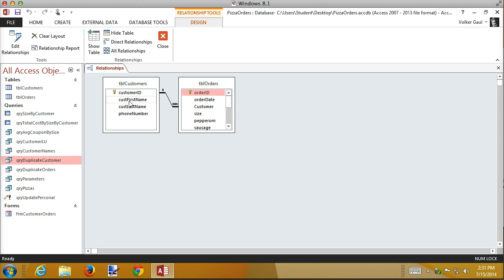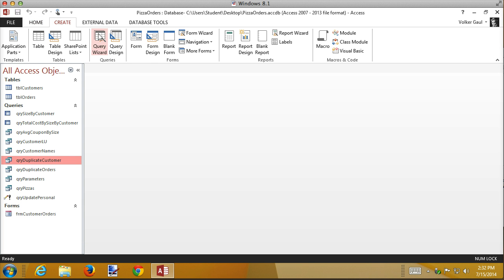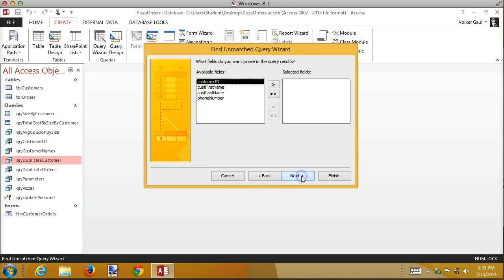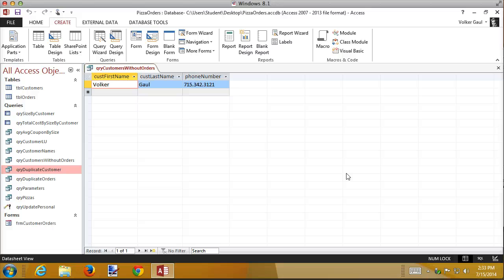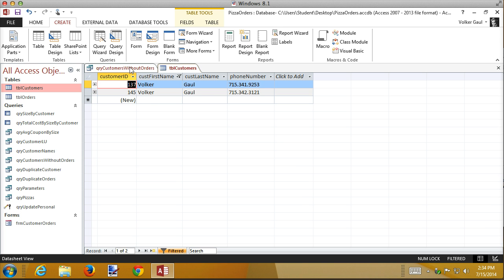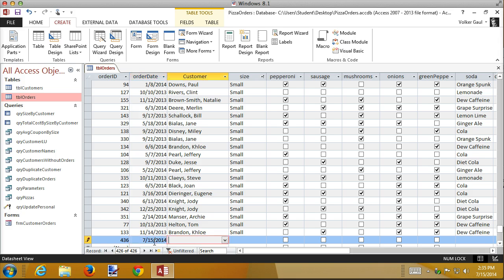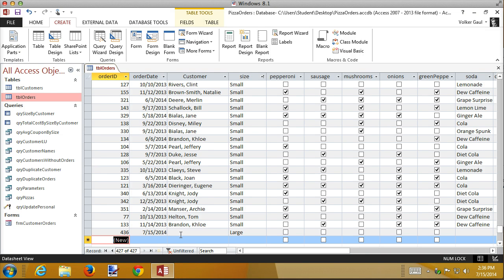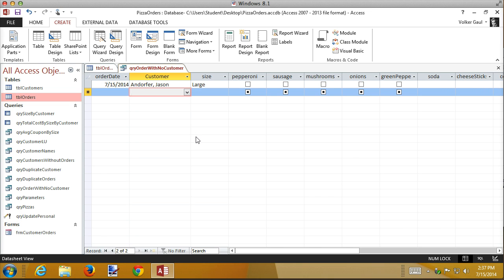Int Access 2.7 Find Unmatched Query